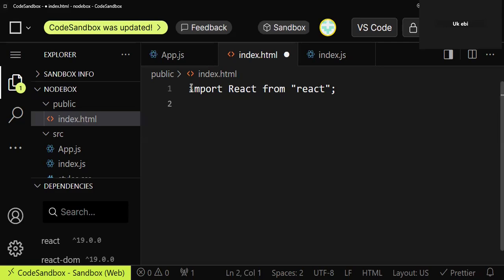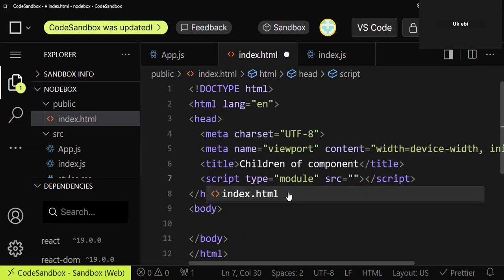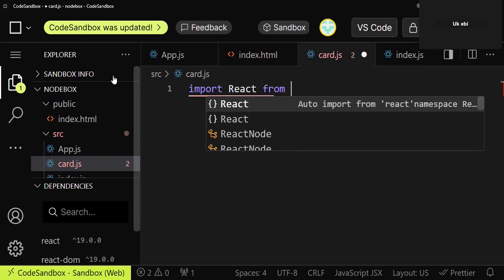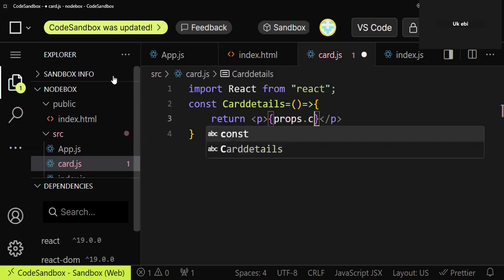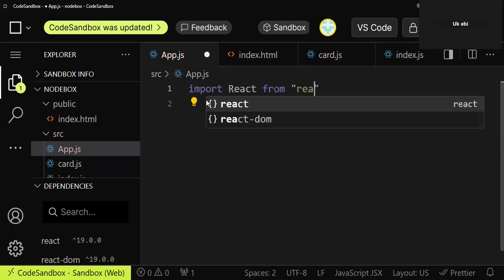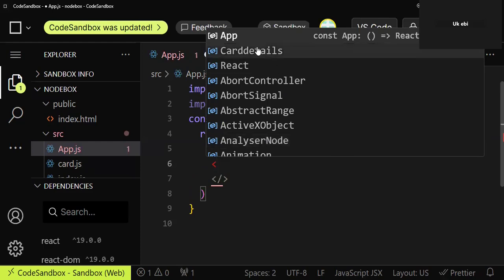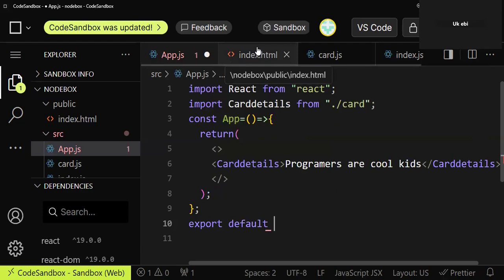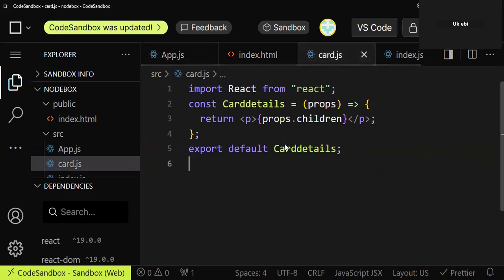Children Of Component In React 2c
This is the continuation to children and nesting of component part 2b